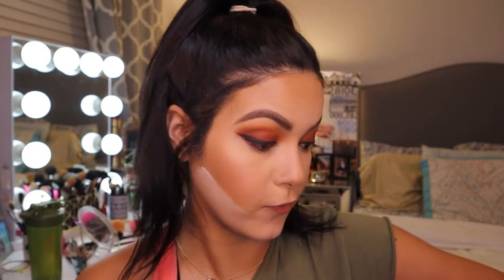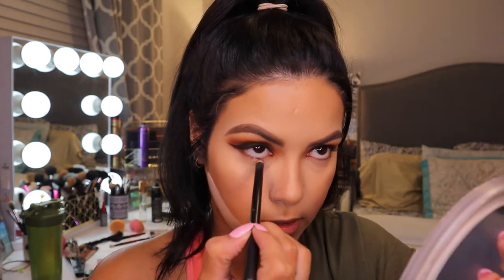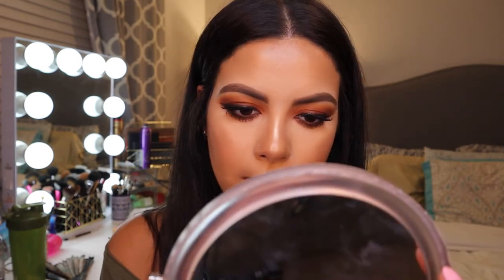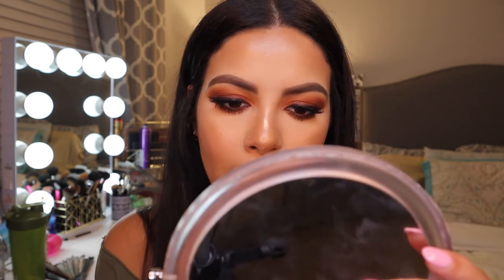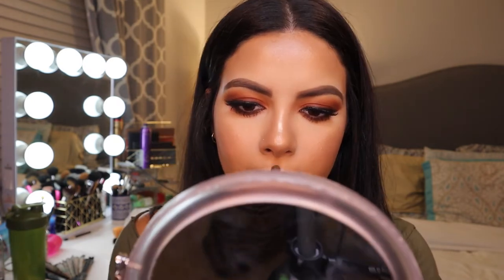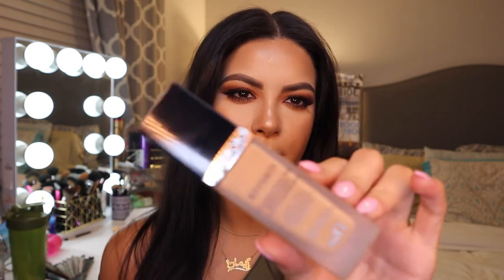Fall Inspired Eyeshadow Tutorial | Matte Orange & Brown Smokey Eye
Hii Lovelys!! This video is on a fall inspired eyeshadow look and let me tell you, Im LIVING for this look!! Im sorry my mic stopped working for some reason so I figured instead of making you guys wait until I get a new one I could improvise.

Maybelline | Eye Studio Lasting Drama Gel Eyeliner

Random Lip Liner

ChapStick | Total Hydration Vitamin Enriched Lip Oil

Song: [Free Non-Copyright Music] Morning Dew By LiQWYD